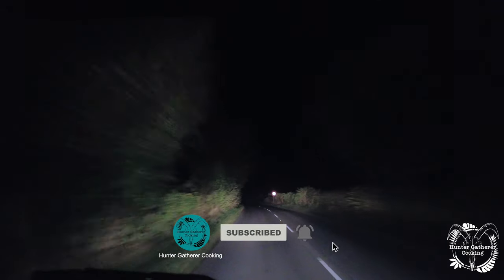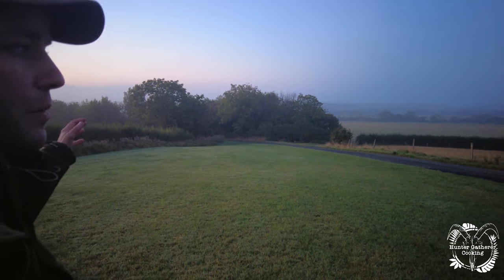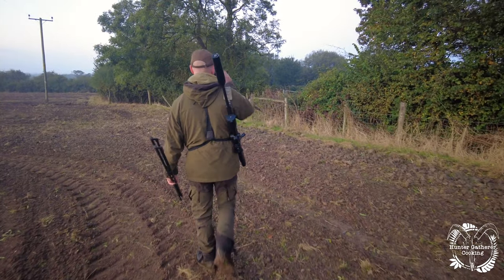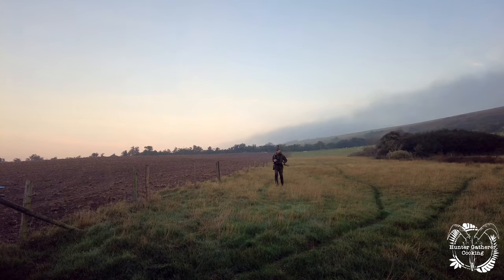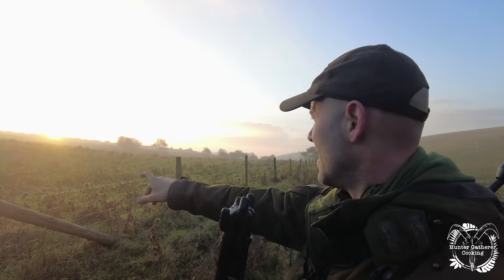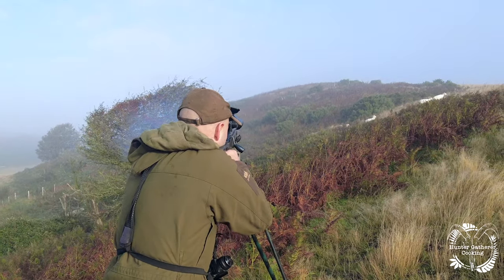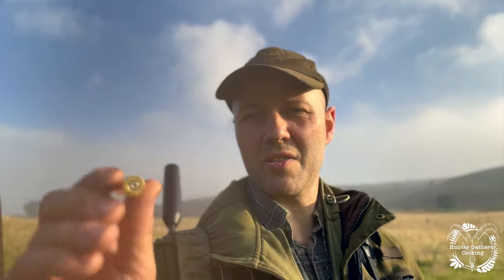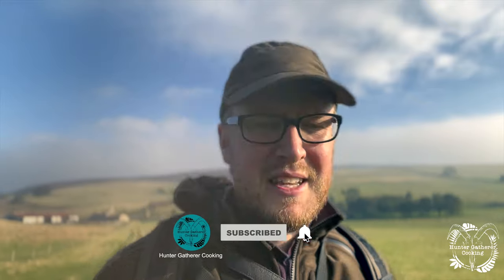Stalking a Sika Deer - Grove Game - Pt1 HGC